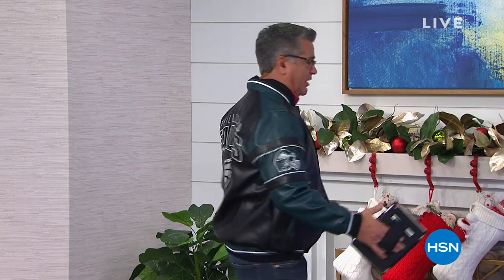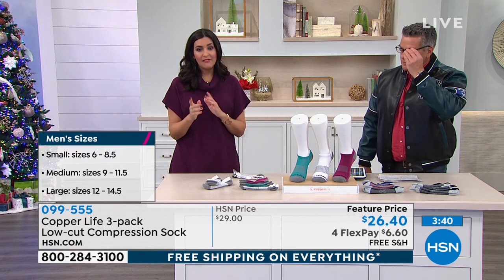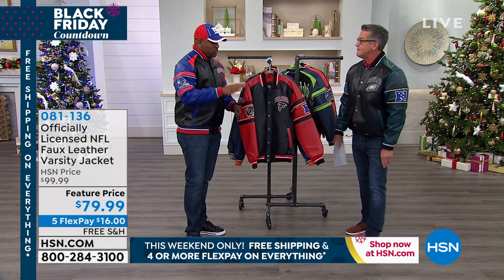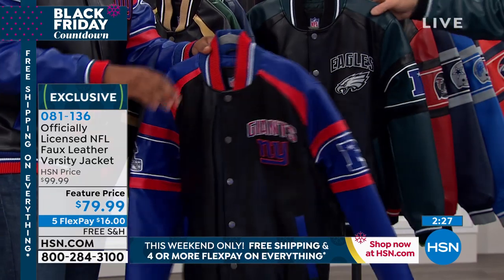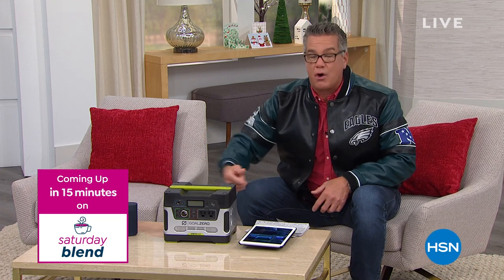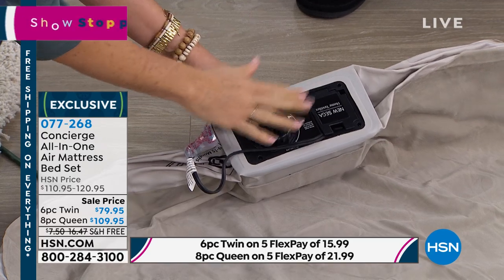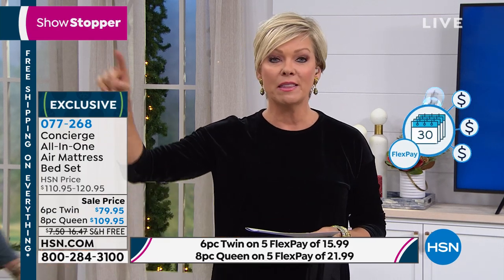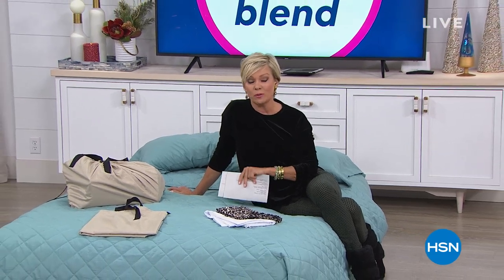HSN | Saturday Blend Gift Edition 11.16.2019 - 11 AM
Start the weekend off right each Saturday morning with a blend of new favorites and top gifts at HSN.